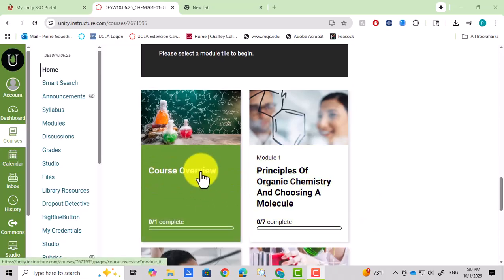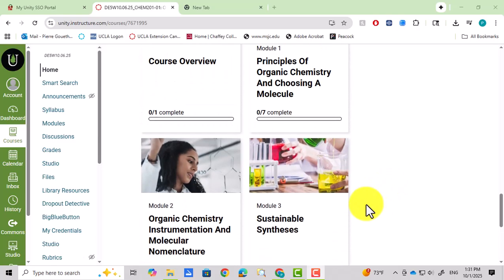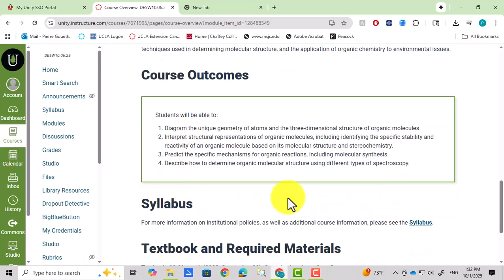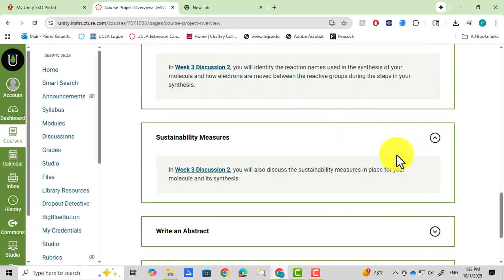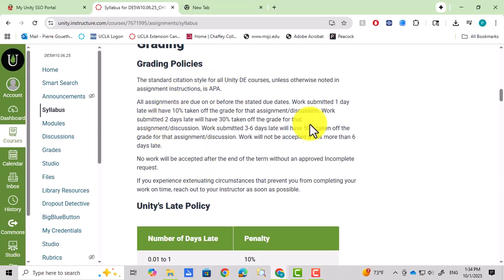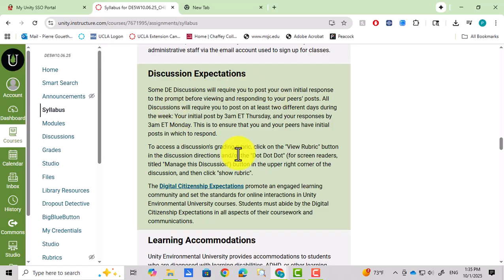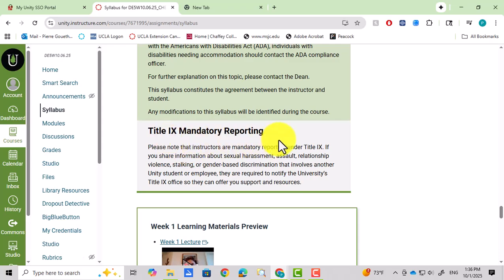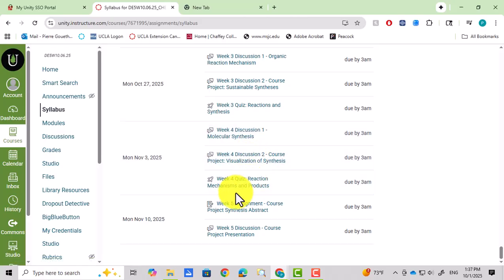CHEM 201 Unity Oct 2025